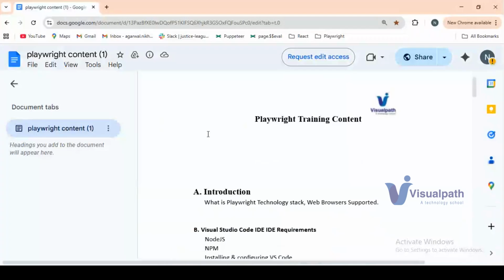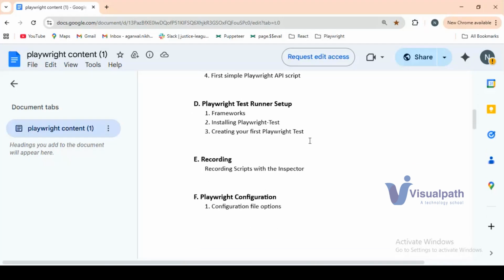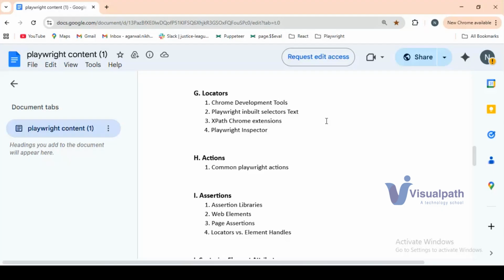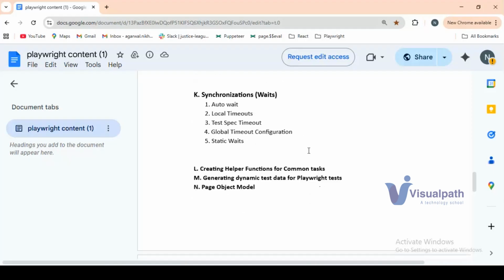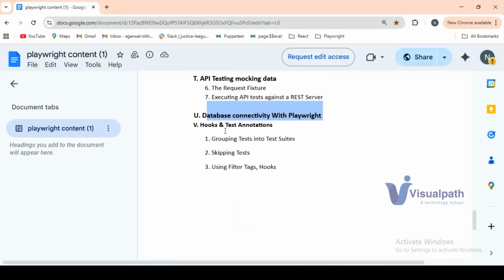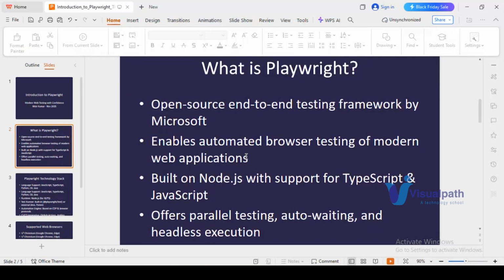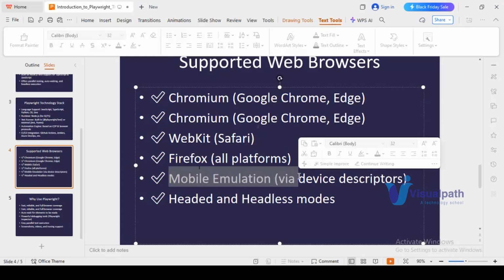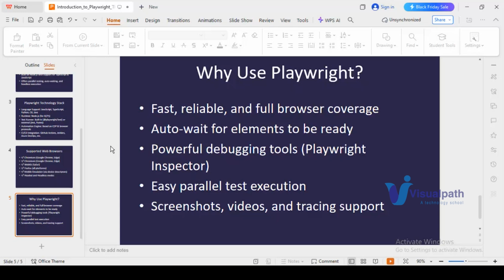Build a Playwright Framework with TypeScript || Step-by-Step Online Training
Learn how to design a powerful, scalable, and reusable automation framework using Playwright + TypeScript.
This session walks you through real project workflows, test design, folder structure, reporting, parallel execution, and CI/CD-ready automation. Perfect for anyone aiming to master modern web automation.

🏗️ Framework architecture and project setup
🧩 Page Object Model with Playwright
🔧 Writing tests using TypeScript
🧪 Locators, assertions, waits, and best practices
📂 Folder structure for scalable automation
📊 Allure / HTML reporting setup
🚀 Parallel test execution
🔗 CI/CD integration overview (GitHub Actions / Azure DevOps)

🧪 QA professionals upgrading to modern tools
💼 Selenium users shifting to Playwright
🎓 Beginners learning TypeScript automation
🚀 Anyone planning a career in automation development